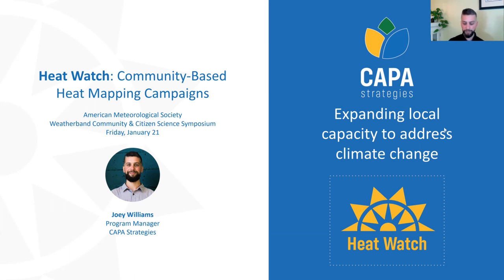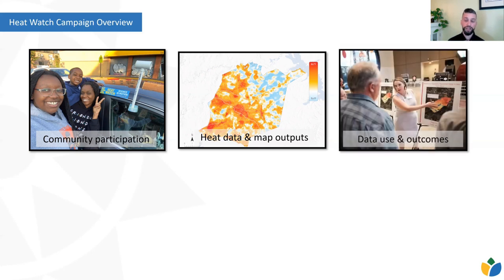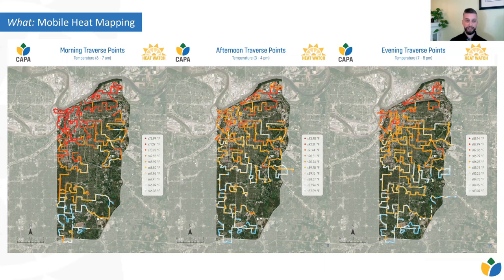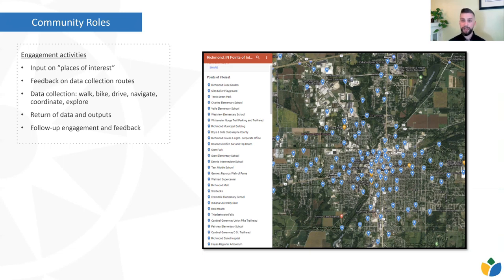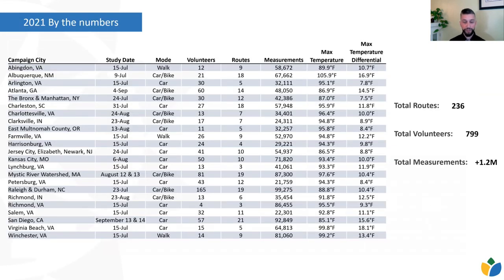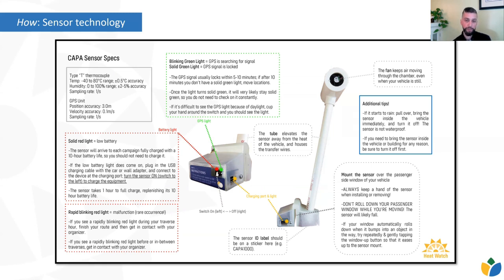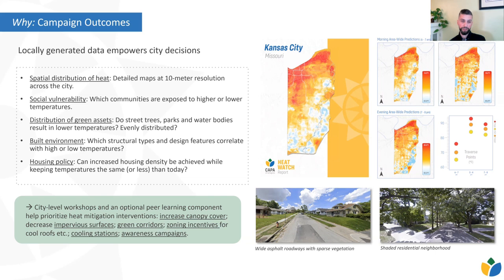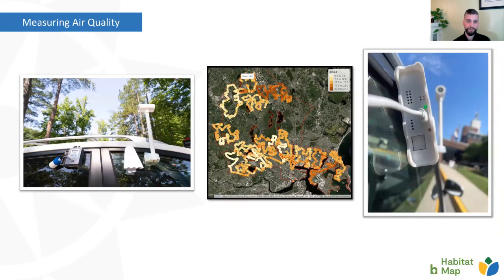Heat Watch: A National Community-based Heat Mapping Campaign - 21 January, 2022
Over the past four summers, community scientists in over 50 US cities have set out to measure the distribution of ambient heat across urban environments as part of a national campaign ("Heat Watch") led by CAPA Strategies and NOAA's National Integrated Heat Health Information System (NIHHIS). The highly engaging program has involved hundreds of community participants as data collectors with simple-to-use equipment, engaging training material, and meaningful input to study design and interpretation of the resulting ambient heat maps. Gaining an element of civic legitimacy through the participation of local communities, the generated datasets are used by municipal planners, health departments, academic researchers, and others to identify heat vulnerabilities and rapidly advance local heat resilience efforts.

This presentation from the 2022 AMS Weather Band Community and Citizen Science Symposium, led by Heat Watch Program Manager, Joey Williams, highlights the role community members play in gathering this essential information; learning outcomes and other positive effects of community participation; and, how the data are being used in myriad ways across the country. Pending availability, participants and leaders from past campaigns may join to share their experiences with Heat Watch. With many campaign photos, videos, FLIR camera images, and social media posts to share, the joy and power of community science is sure to be highlighted as well. (See our "2020 Yearbook" for reference!

About Joey Williams:
Joey directs operations of the Climate Adaptation Planning Analytics (CAPA) Heat Watch program and assists with organizational growth of CAPA Strategies. He combines his process design skills as a former engineer with his passion for human and environmental health to help the CAPA team advance climate resilience efforts in cities around the US and world. He earned his Master’s in Urban and Regional Planning from Portland State University, where he served as a graduate research assistant in the Sustaining Urban Places Research Lab. In his free time he enjoys backpacking, running, cooking new recipes, and drawing.